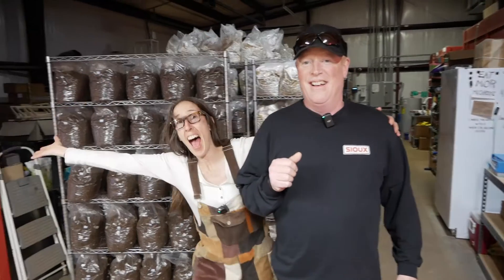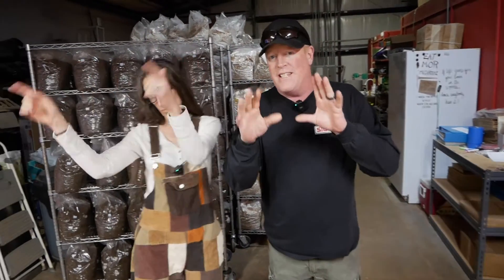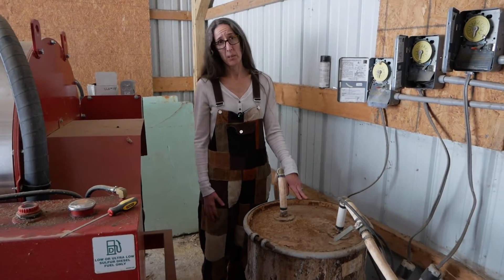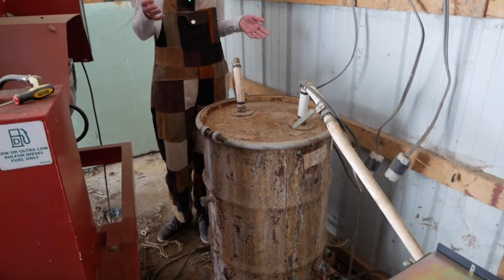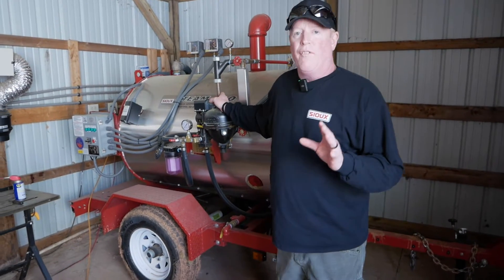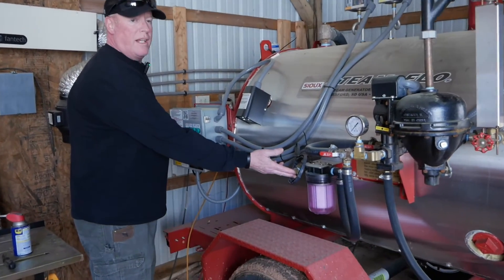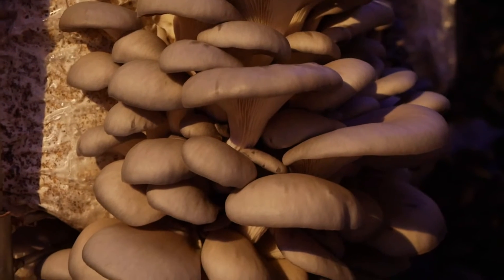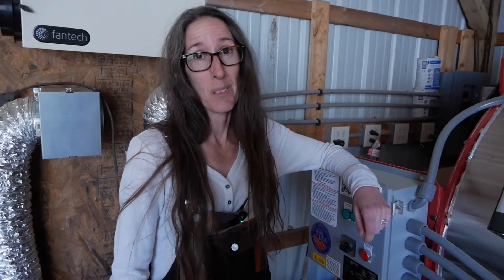How to Sterilize Mushroom Substrate with Atmospheric Steam Sterilizer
To mass-produce mushrooms, you must replicate what nature does in small ecosystems, on a large scale. The process involves several steps: substrate selection and preparation, inoculation, colonization, and fruiting. While each stage is critical, substrate preparation is the linchpin for ensuring a successful harvest.

0:00 Fox Farm & Forage
0:17 Steps to Large Scale Mushroom Production
1:09 Low Volume Barrel Steaming
1:32 Large Volume Atmospheric Steamer
2:21 Benefits to Atmospheric Steaming
3:16 Learn more!